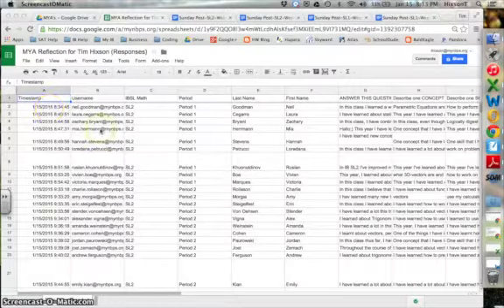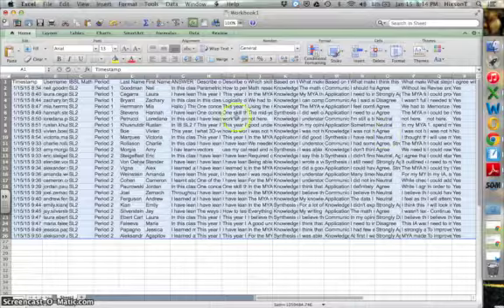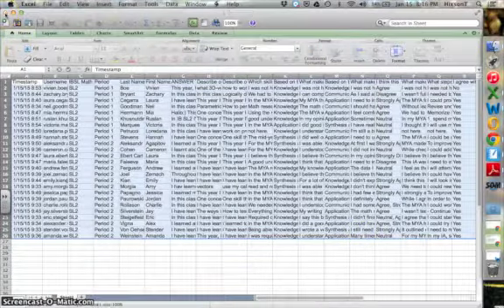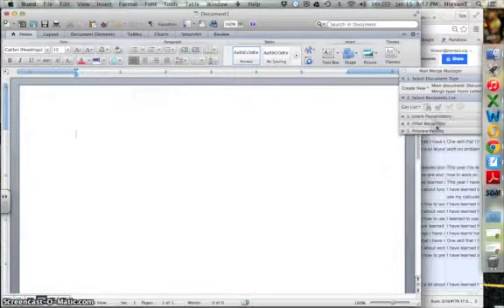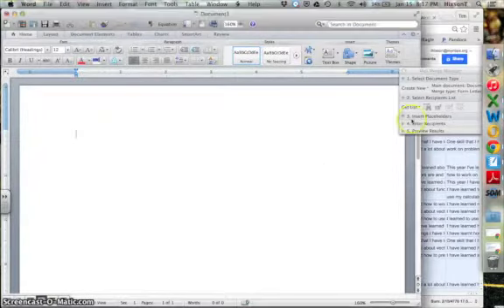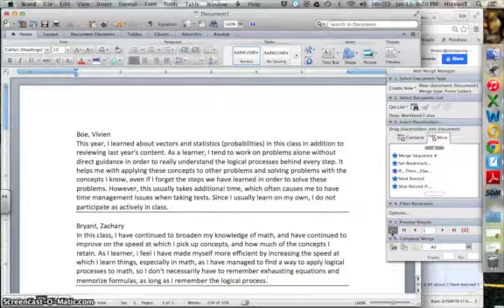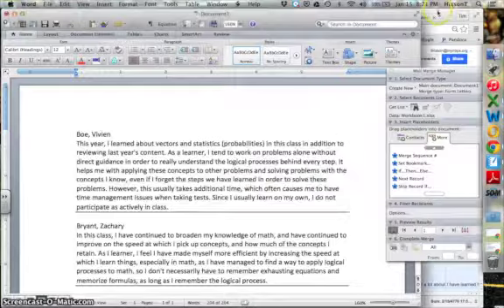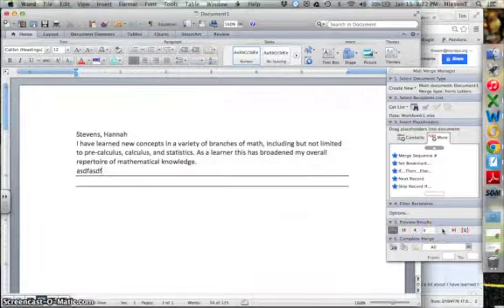Mail Merge Demo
This video is about MailMergeDemo